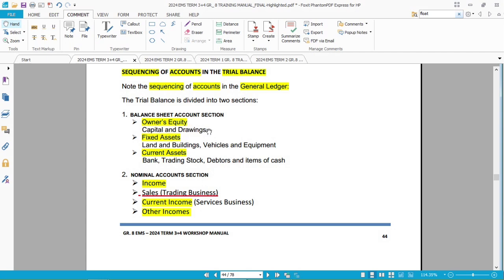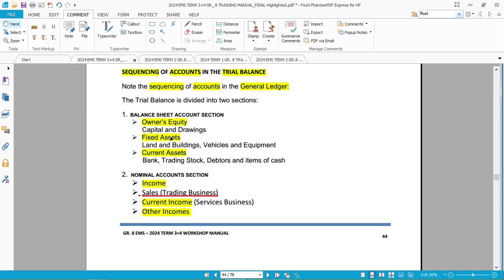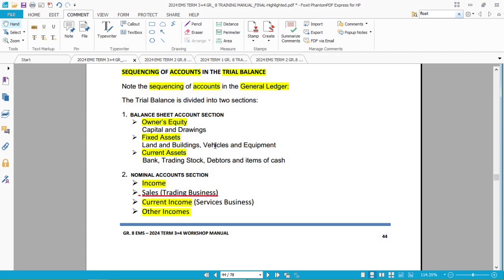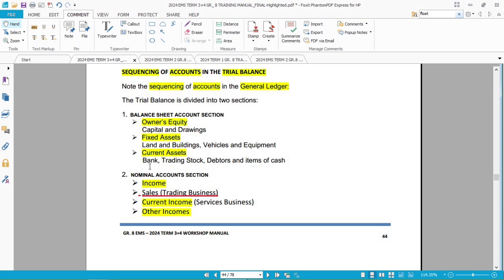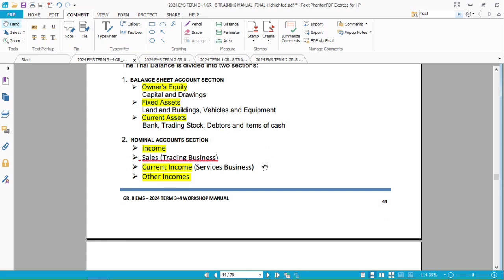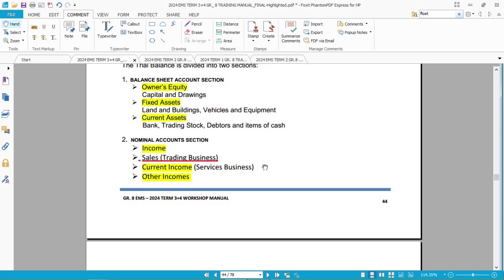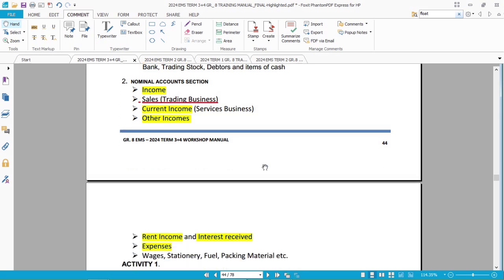Completing the trial balance part 2 Grade 8 EMS.